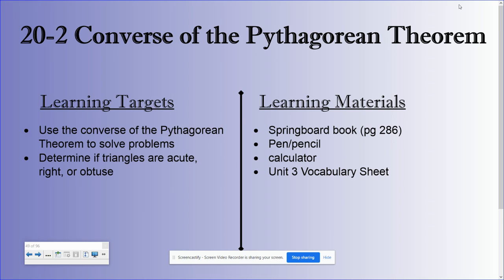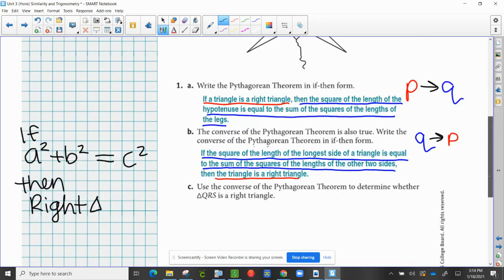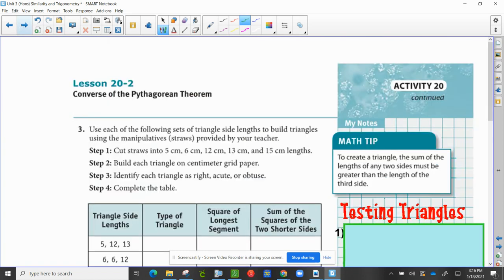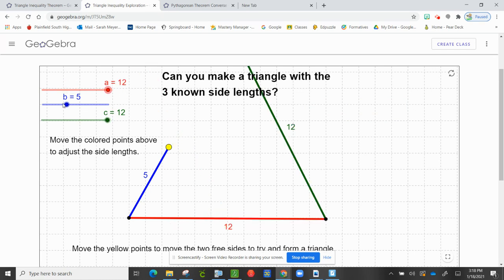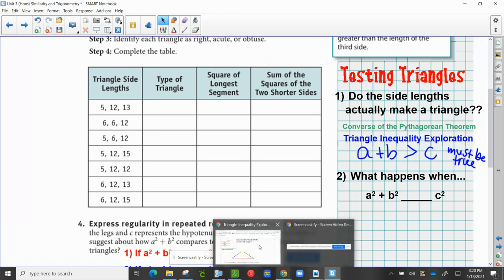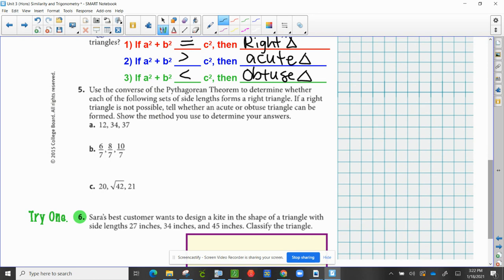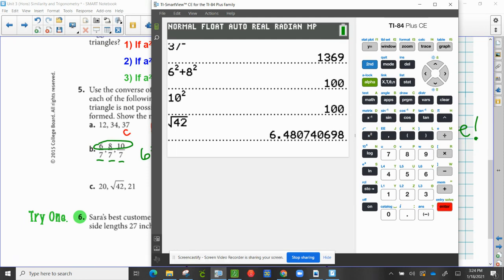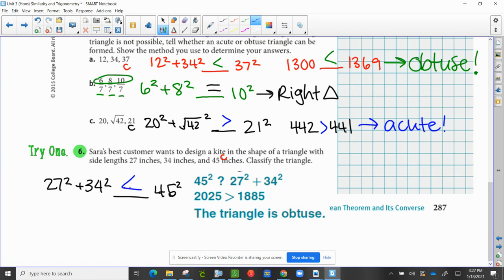Geo 20-1 Converse of the Pythagorean Theorem